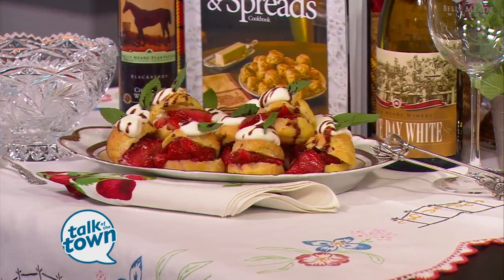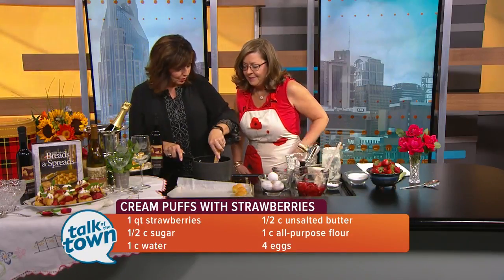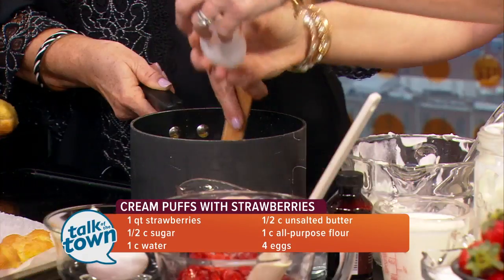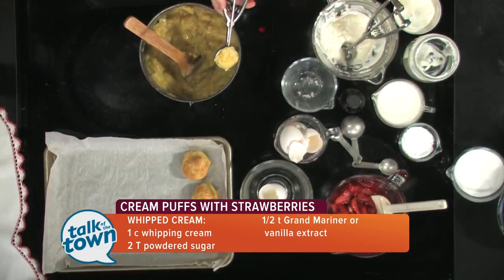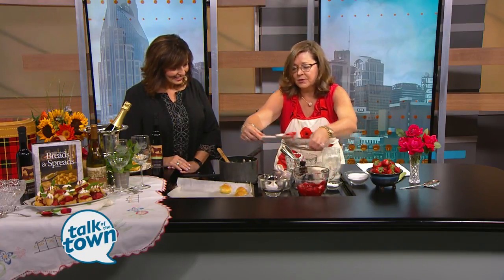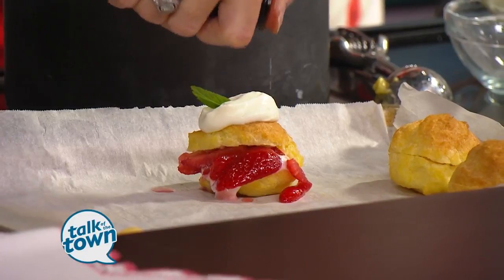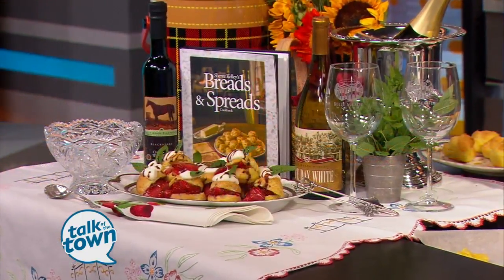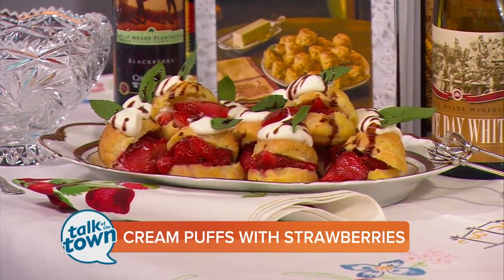Belle Meade Winery's Cream Puffs with Strawberries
Sheree Kelley prepares Belle Meade Winery's Cream Puffs with Strawberries recipe